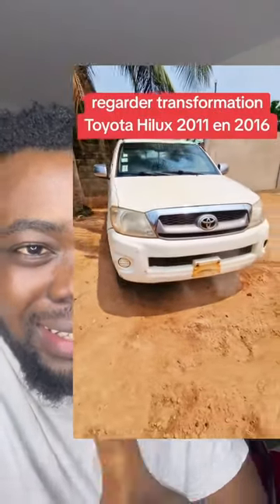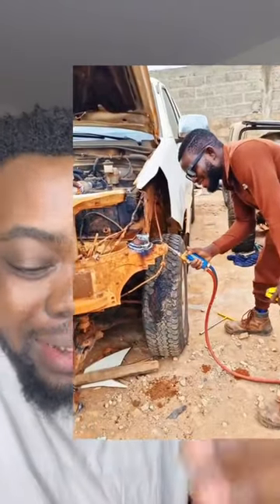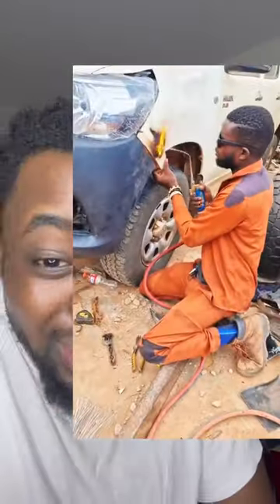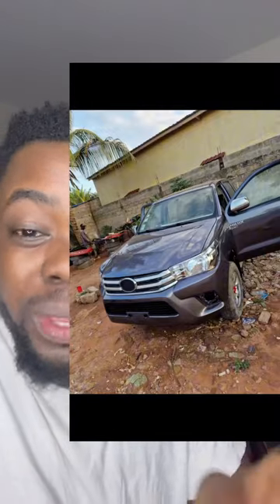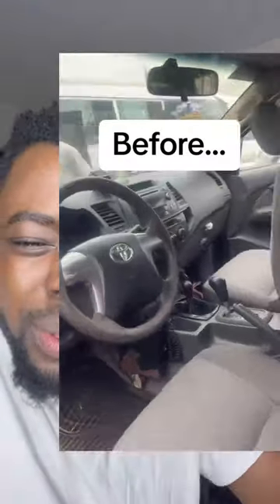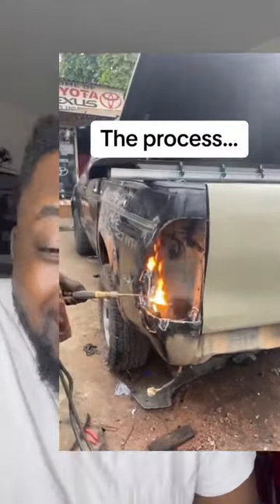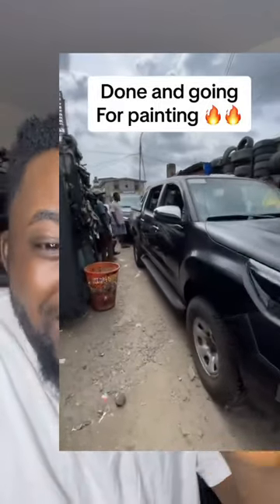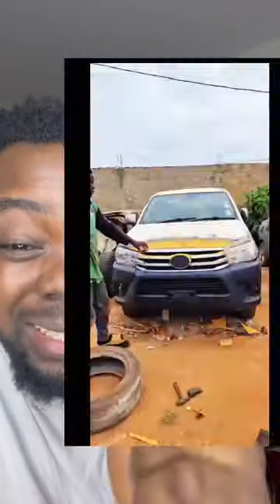New method of TOYOTA car transformation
TALENT SCOUT RSA
Talent Search, based in RSA, We are a pivotal platform for discovering the undiscovered talent across the nation. Recognizing the immense potential of social media, the initiative creates opportunities for aspiring artists to showcase their skills and embark on fulfilling careers in the entertainment industry. We serve as a launch pad for future stars, unearthing remarkable talents.

The videos and this Youtube channel in general may contain certain copyrighted works that were not specifically authorized to be used by the copyright holder(s), but which we believe in good faith are protected by federal law and the fair use doctrine for purposes such as criticism, comment, news reporting, teaching, parody, or research, is not an infringement of copyright.

Soshangana/Manukuza son of Langa, his group decided not to become incorporated into the Zulu Kingdom. In 1819 Zwide was the King of the royal house of Ndwandwe, while Soshangana was Ndwandwe Military Commander and the leader of the Gaza Kingdom Mzila Mawewe Nghunghunyane Godide Mpisane Thulamahashe Bisonto Khento Mafemani Bayethe_ Erick King Mzila Nxumalo kaSoshangane, Umzila or Nyamende was the son of Soshangane kaZikode who was the founder of the Gaza Kingdom and Gaza Empire. We are promoting the fear of the Lord Jesus Christ.. Please remember to watch the ads & Give it a thumbs up and tell us what you think.